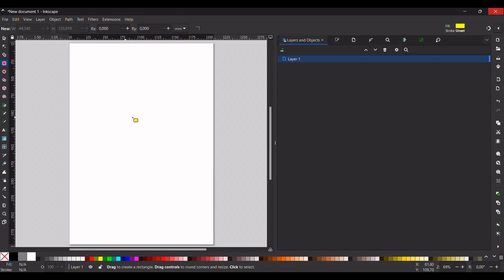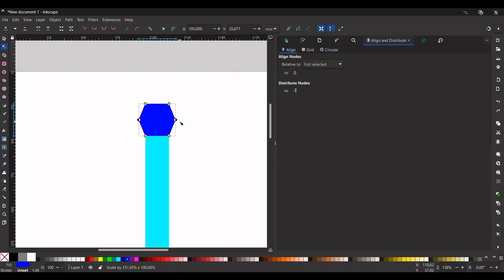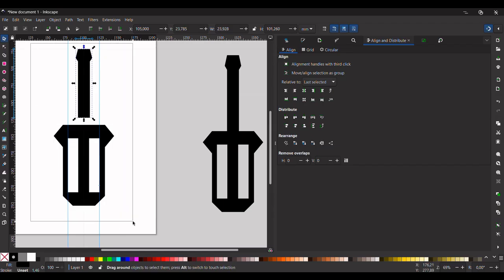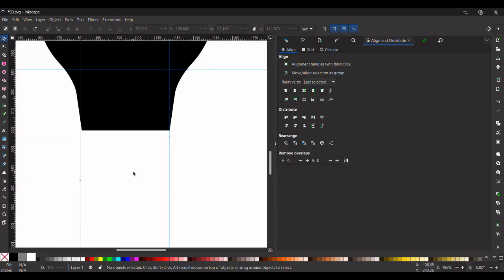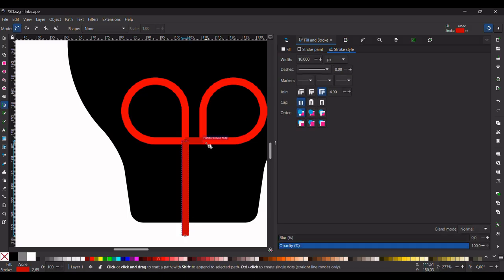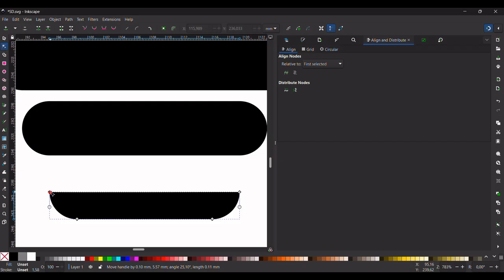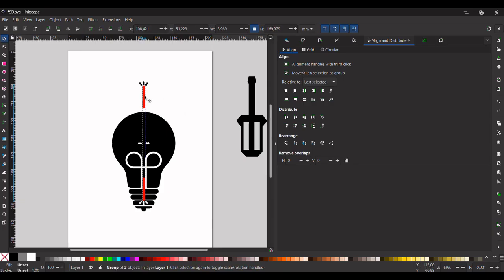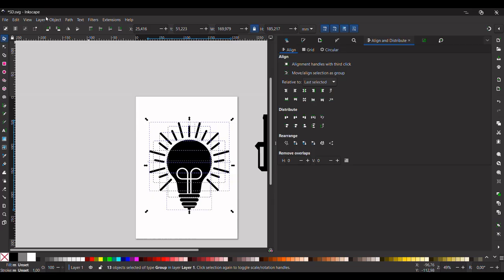How to create a screwdriver and a lightbulb in inkscape using basic shapes.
In this video how teach you how to create an illustration of a screwdriver and a lightbulb just by using and manipulating shapes.